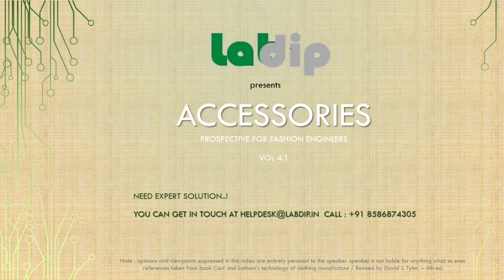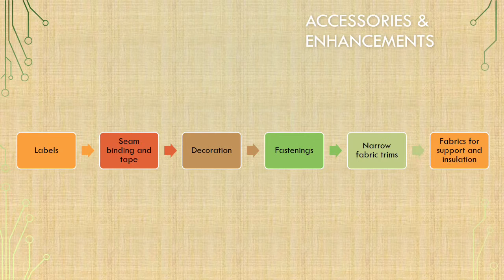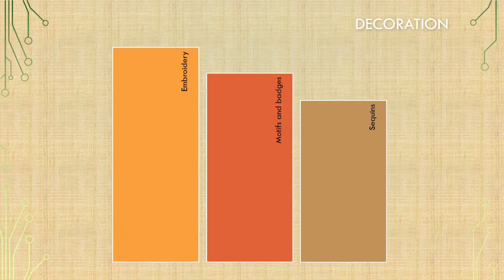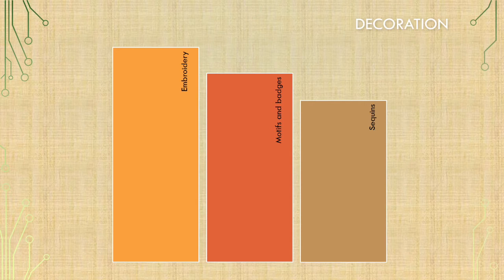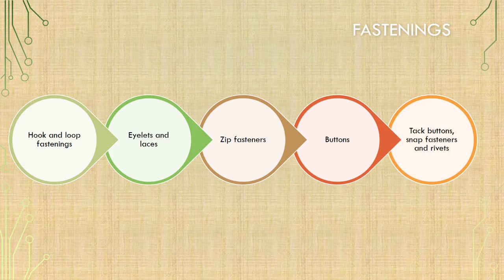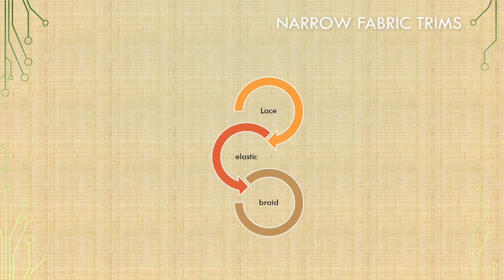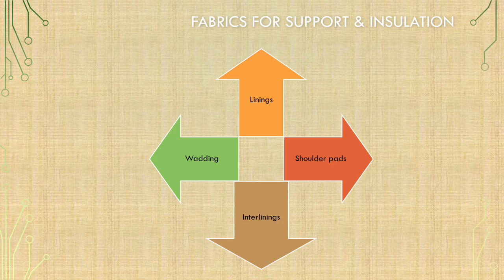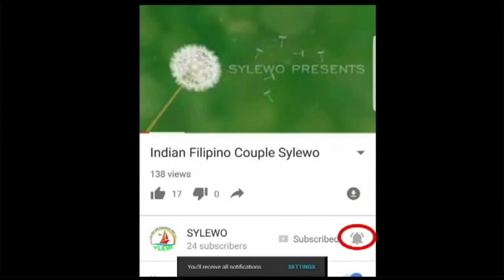Accessories - Prospective for Fashion Engineers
Accessories and Enhancements- Prospective for Fashion Engineers Vol 4.1

About speaker

Prashant  kumar post-graduated in fashion technology from national institute of fashion technology and started working for Aayushmaa serving the textiles and clothing industry. He is currently doing  consultancy  in apparel systems and technologies for Aayushmaa India from Hyderabad.

for more detail.

SYLEWO

Share your travel experience with others !